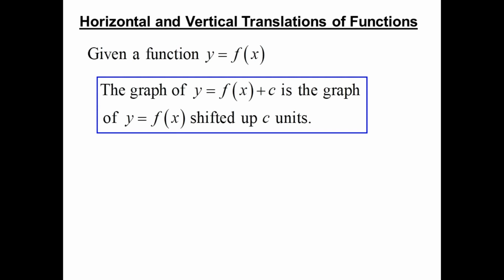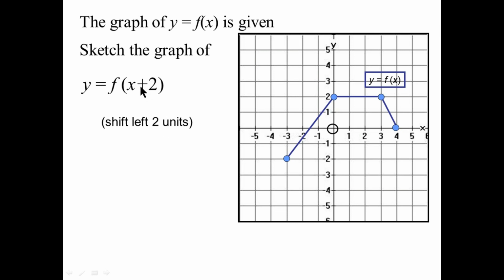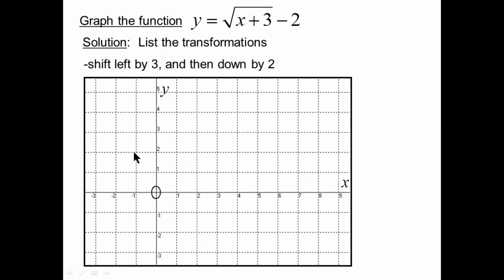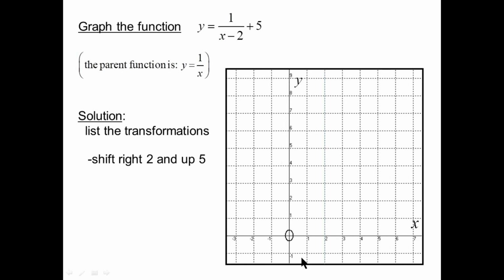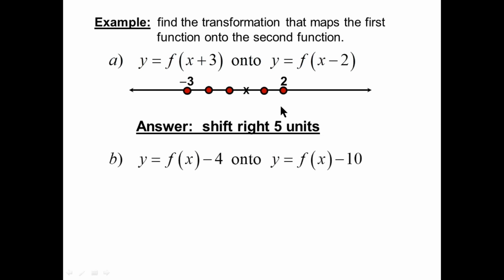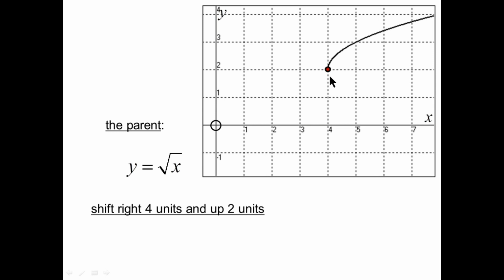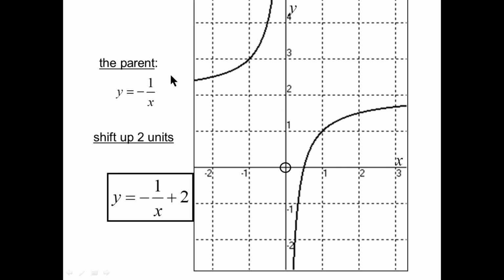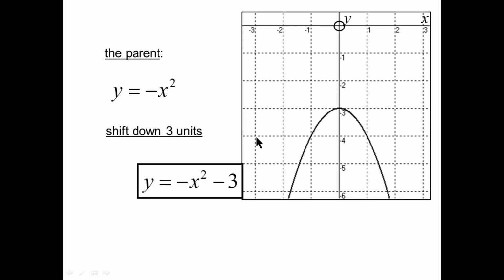Grade 11 Math: Translations of Functions